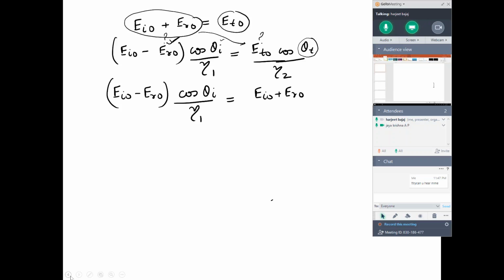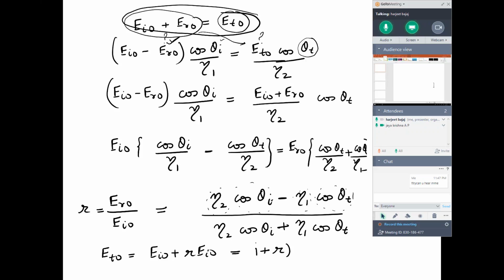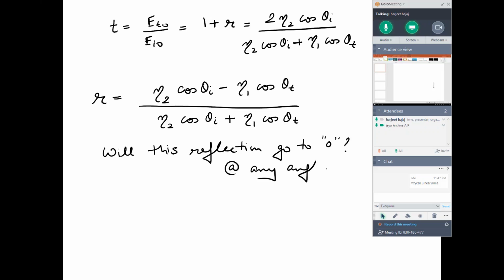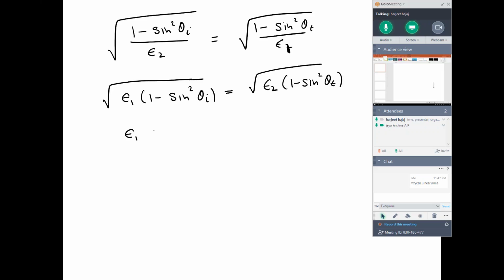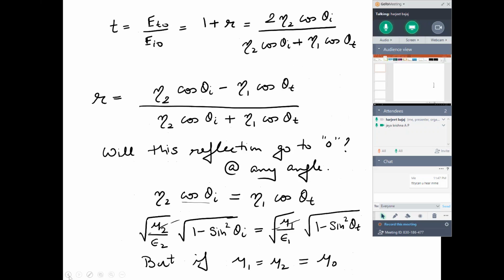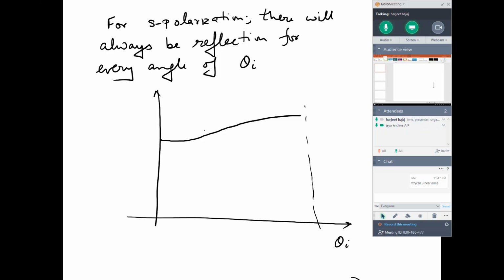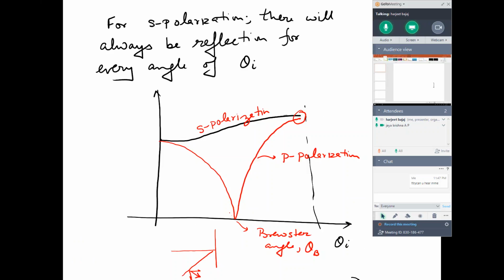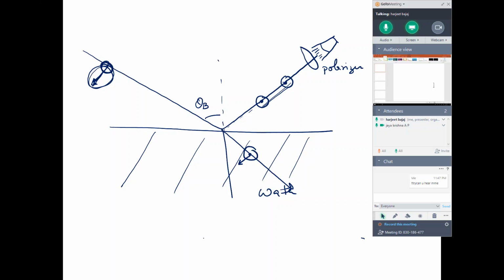2017 03 24 00 51 Sona Engineering Electromagnetics 10 30 11 30PM